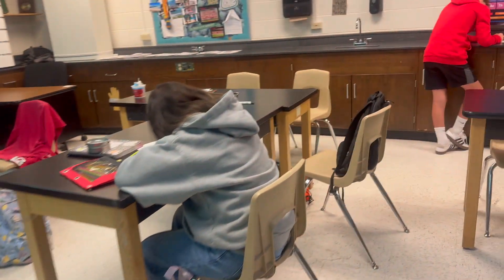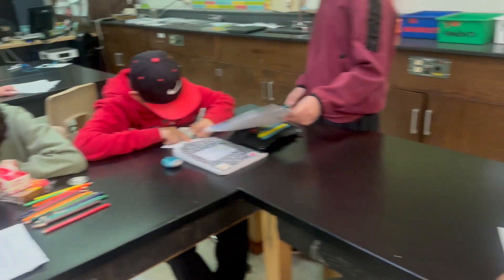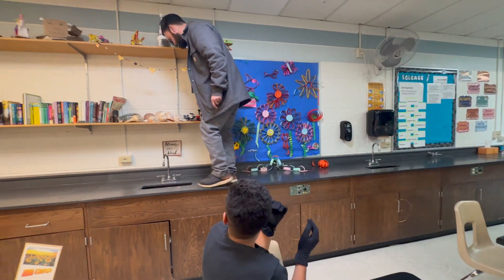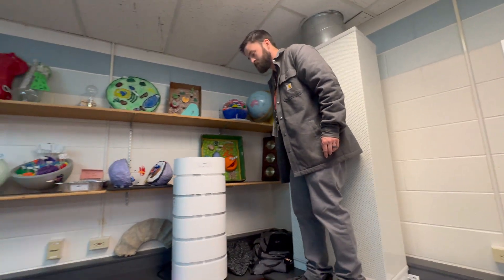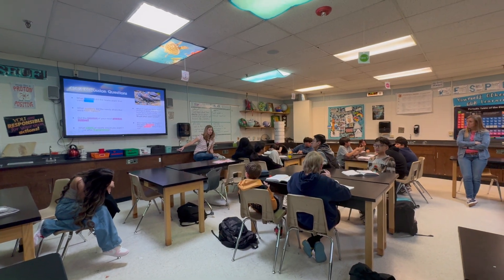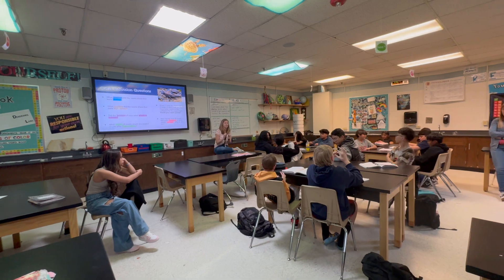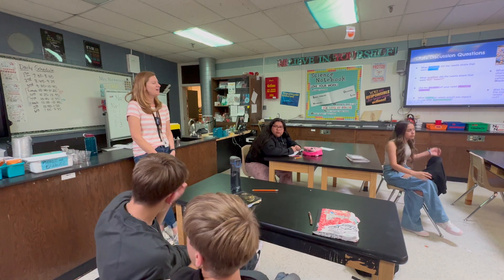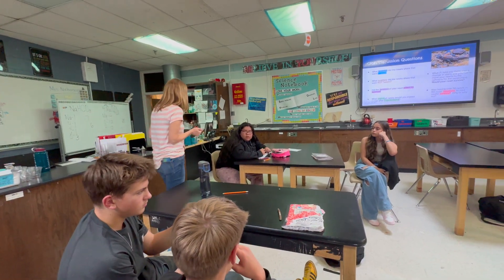Salamander Survival Experiment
Students in Boltz 7th grade science classes designed camouflage for a paper salamander providing protection from predators and determined which attributes aided in survival.  Mr. Ray volunteered to serve as a predator, and his decision to only search above the counters impacted his success.